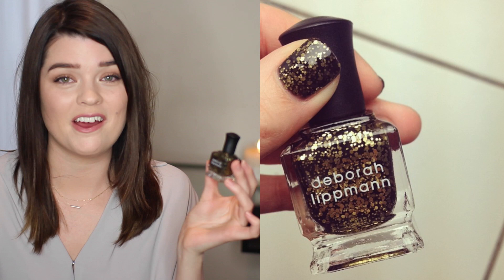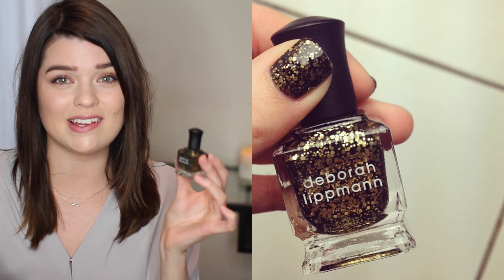January Favourites | ViviannaDoesMakeup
What I'm Wearing:
Makeup - Dior Glow Maximizer Light Boosting Primer, Giorgio Armani Luminous Silk Foundation in 4, Bobbi Brown Creamy Concealer in Sand, Kevyn Aucoin The Sculpting Powder in Medium, RMS Beauty Living Luminizer, MAC Eyeshadow in Omega (through the brows) Smashbox Full Exposure Palette, L'Oreal Telescopic Waterproof Mascara, MAC Patisserie Lipstick, Charlotte Tilbury Lip Cheat in Pillow Talk
Nails - None - lazy day ;)